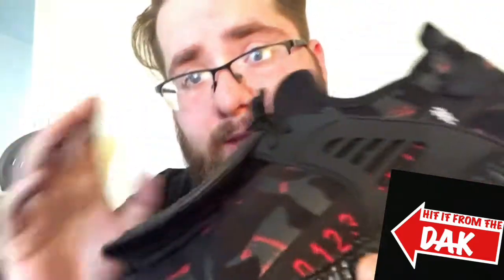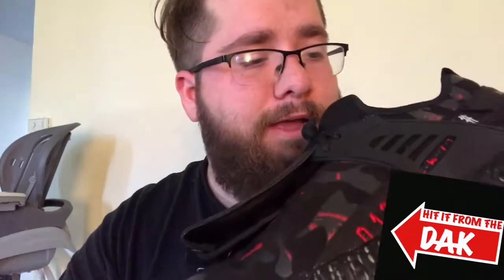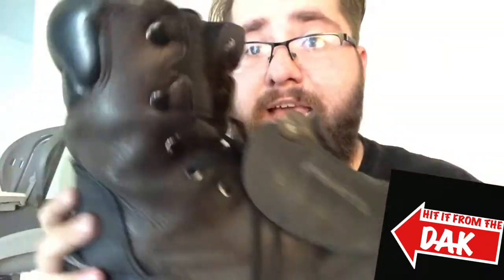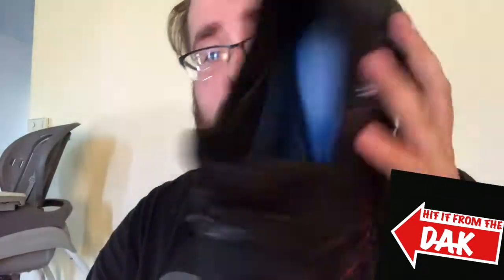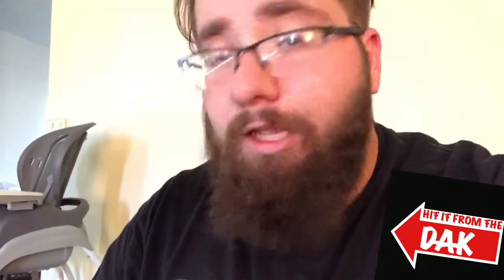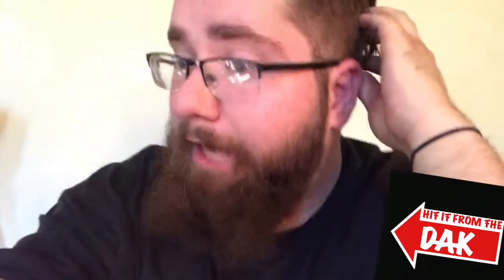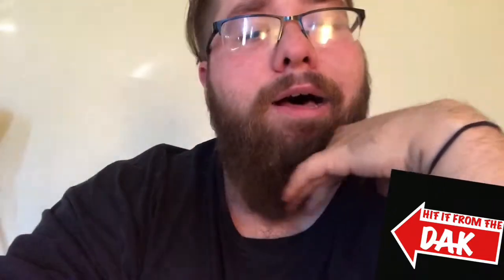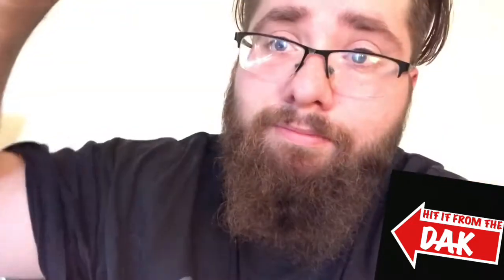Indestructible Shoes Review And More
In this video I review my new work shoes and discuss the current state of the channel. Also PS5!